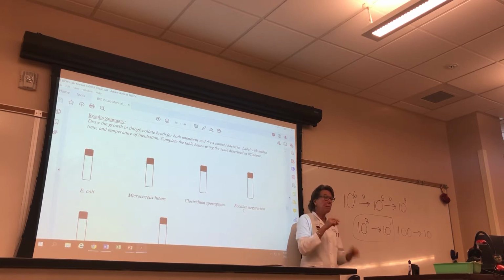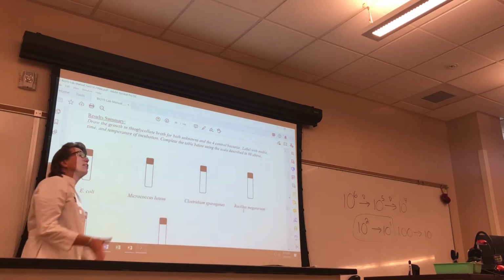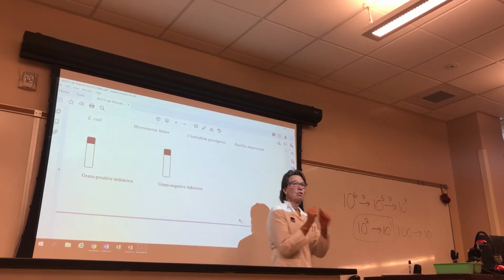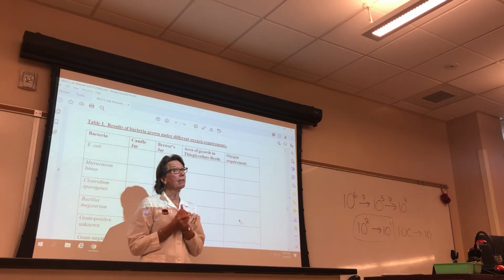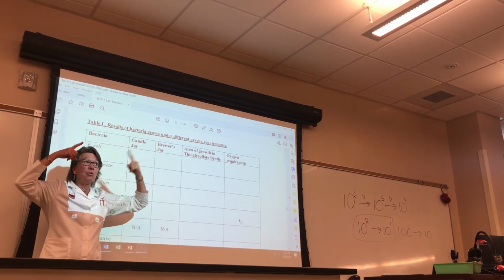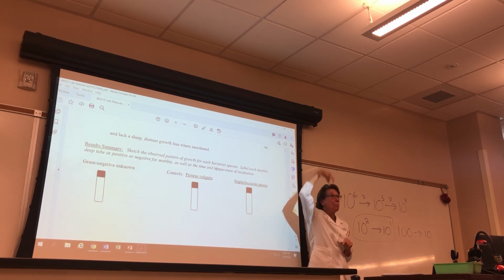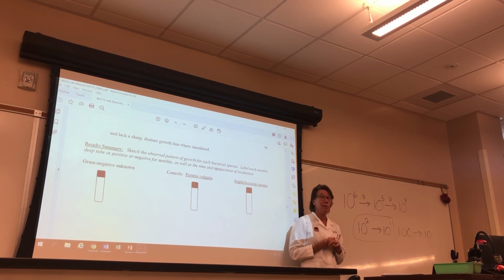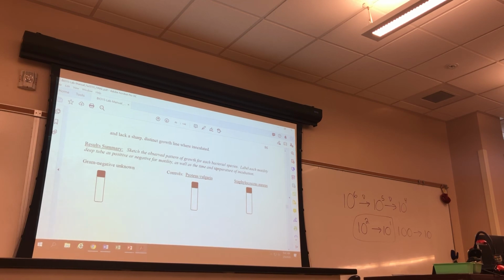3/9/20 continued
Micro